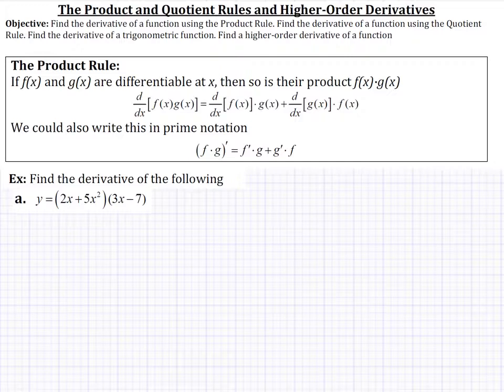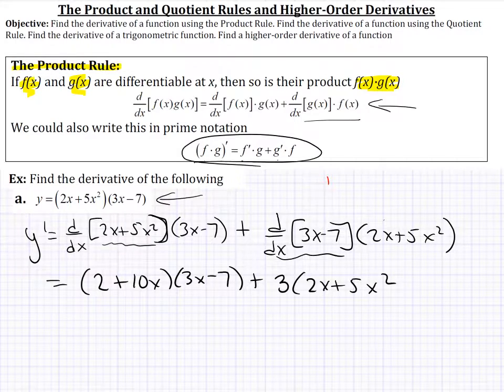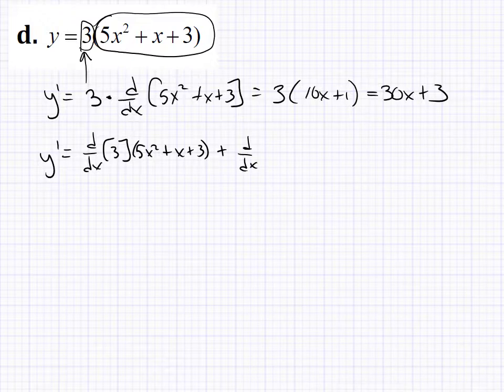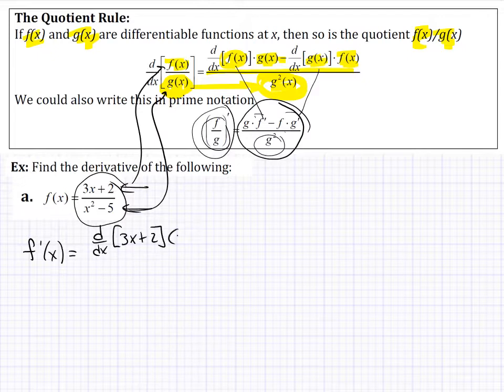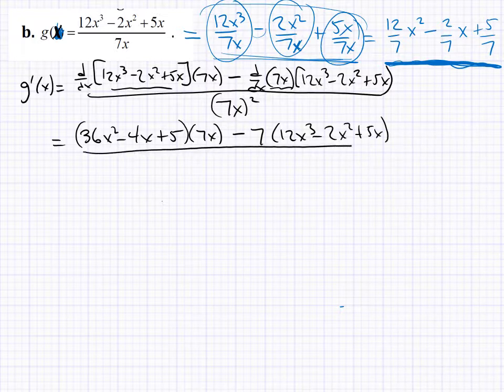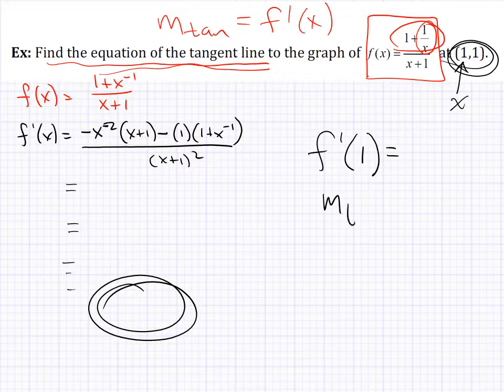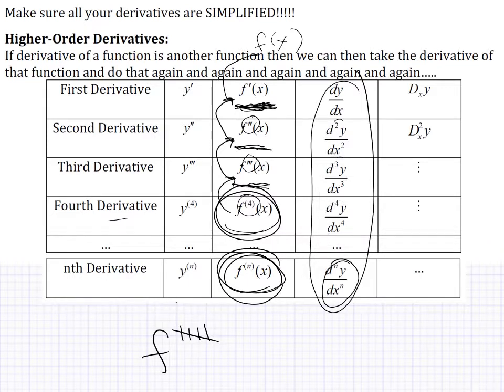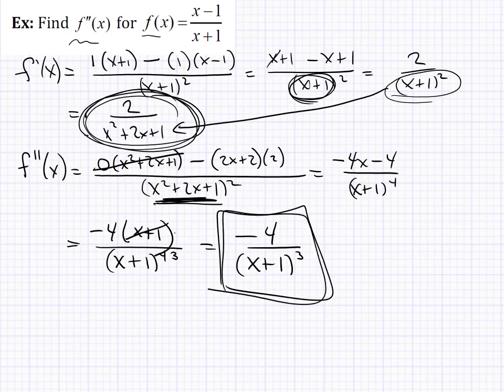Derivatives Product Rule and Quotient Rule